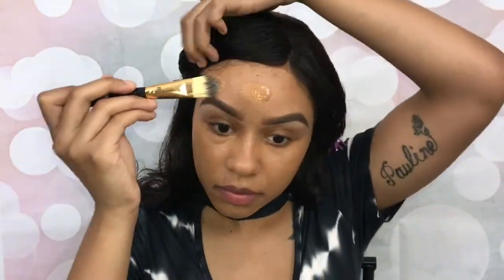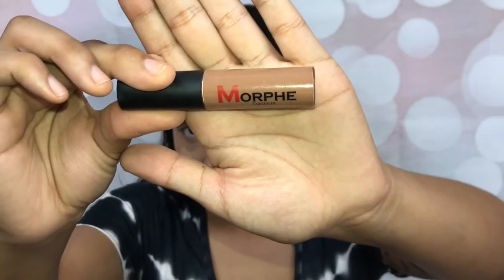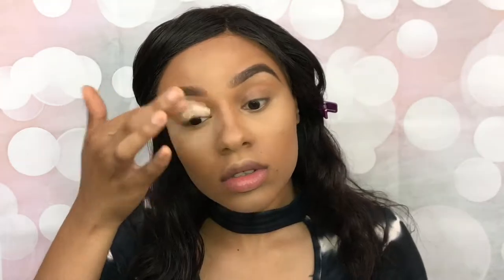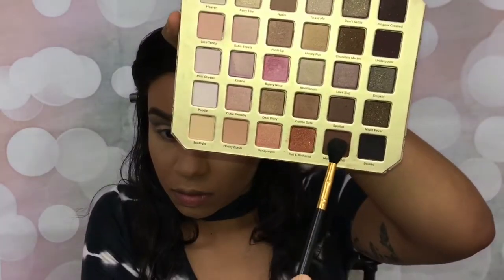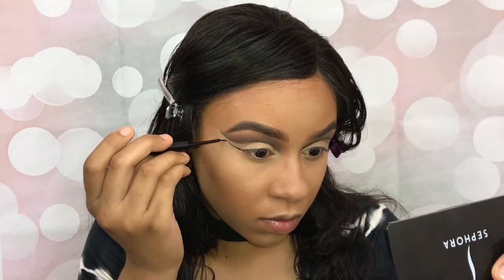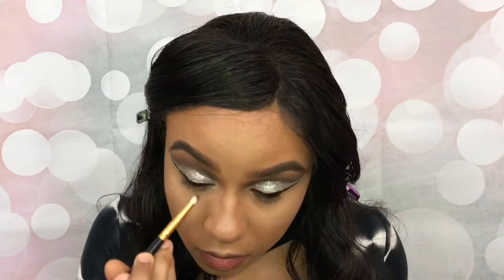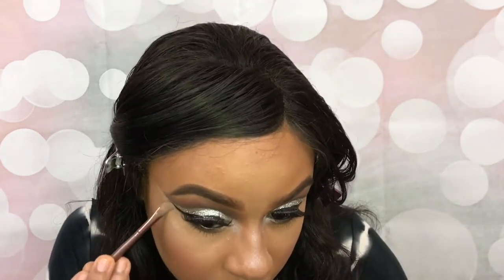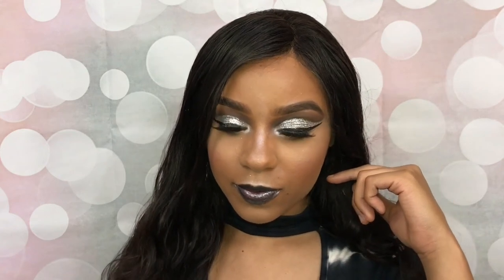Silver glitter cut crease tutorial |Amber Rosé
My first time ever applying glitter to my eyelids! I didn't have glitter glue (because I never use glitter) so I had to improvise with my DUO glue lol. I really love how it turned out! Again I apologize for the lost clip :(
Be sure to leave comments on what you'd like to see next & thumbs up this video! XOXO :*

Product Details:

Face primer: Smashbox photo finish
Foundation: Too Faced "Born This Way" (Mocha)
Concealer: BareMinerals "Bareskin" (Medium Golden)
Contour: Morphe concealer (Toffee Nut)
Setting powder: Laura Mercier (Translucent)
Eyeshadow primer: MAC Cosmetics: "Paint pot" (Soft Ochre)
Eyeshadow Palette: Too Faced "Natural Love"
Eyeliner: NYX Cosmetics "Matte liquid liner" (Black)
Mascara: Urban Decay "Perversion"
Lashes: Lilly Lashes (Opulence)
Adhesive: DUO
Glitter: NYX Cosmetics "Face & Body glitter" GLI 10(silver)
Highlight: Anastasia Beverly Hills "Nicole Guerriero Glow Kit"
Blush: NYX Cosmetics (Mocha)
Bronzer: Tarte "Mineral Bronzer" (Park Ave Princess)
Lips: NYX Cosmetics "Cosmic Metals Lip cream" (Galactic)
Setting spray: Urban Decay "All Nighter"